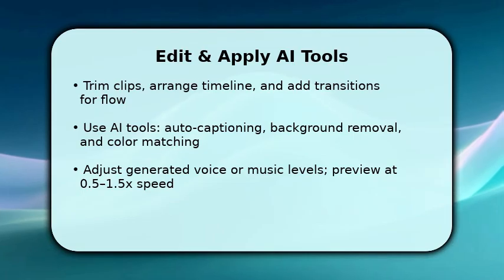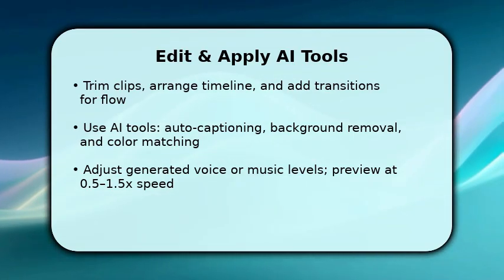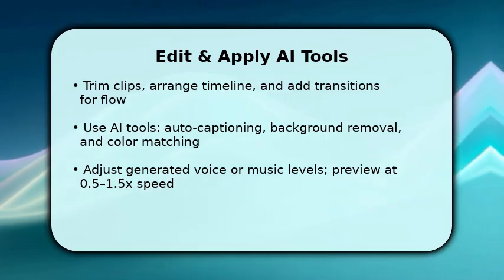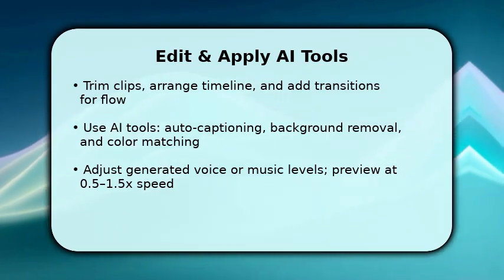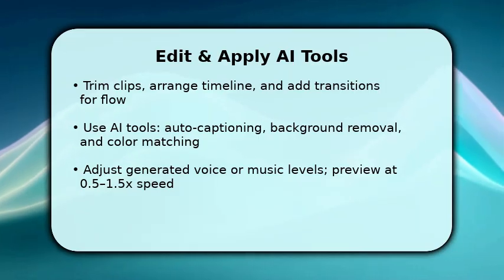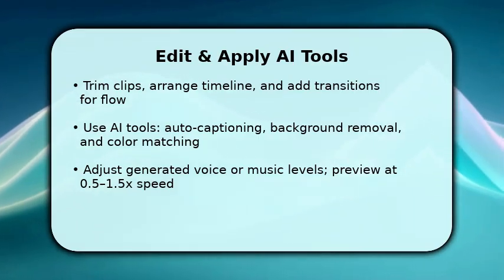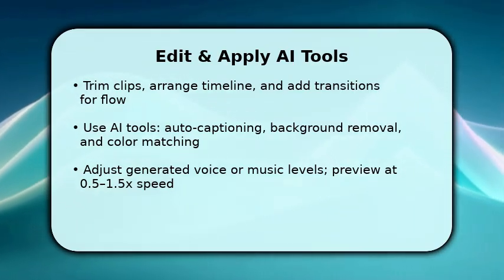How to Use Google Ai Studio Video (easy Method)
Discover the straightforward steps to harness Google AI Studio for video creation. This guide simplifies complex processes, making it accessible even if you're new to digital media production.